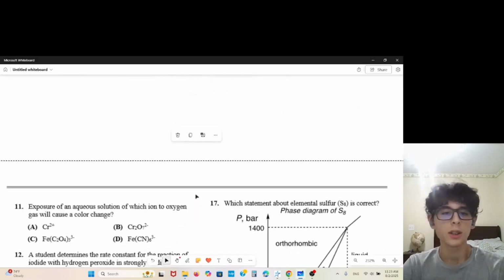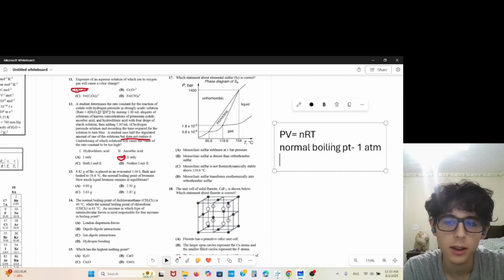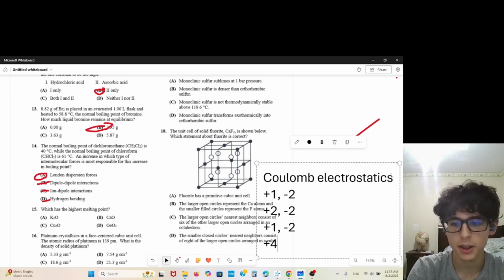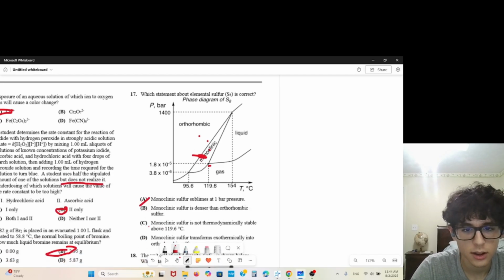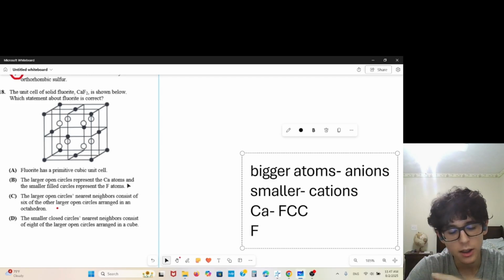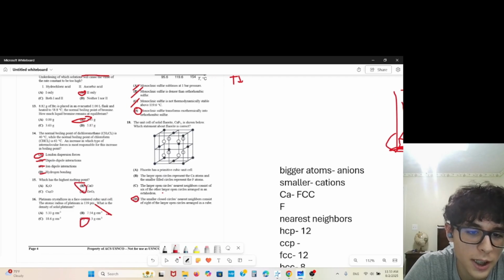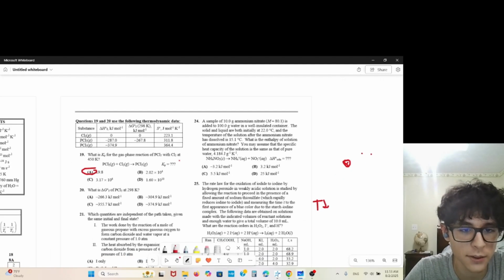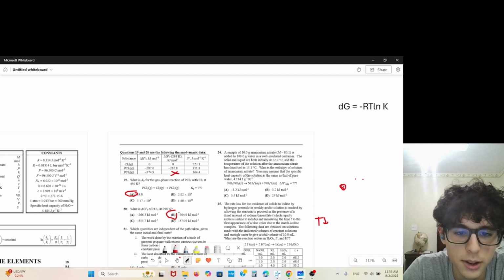USNCO 2025 Nationals | Part I | Q11 - Q20 Solutions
USNCO 2025 Nationals | Part I | Solutions
In-depth solutions with perspectives offered throughout